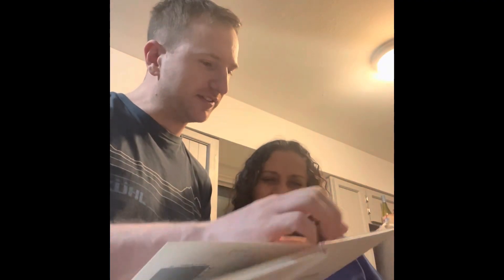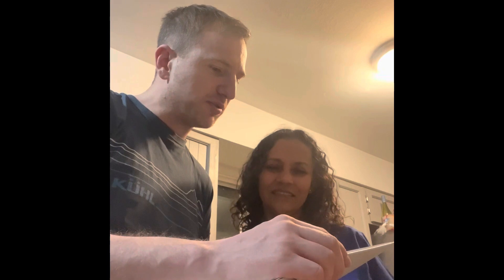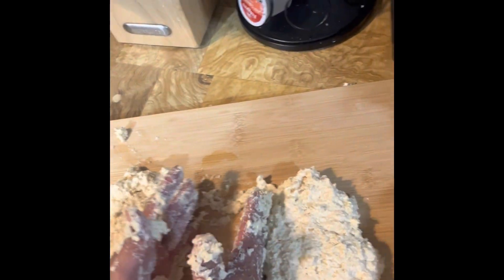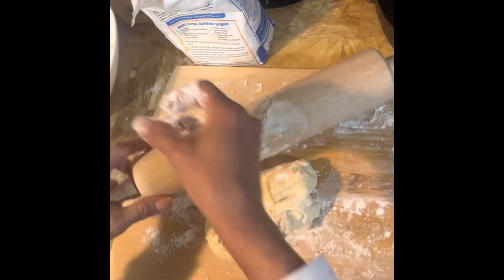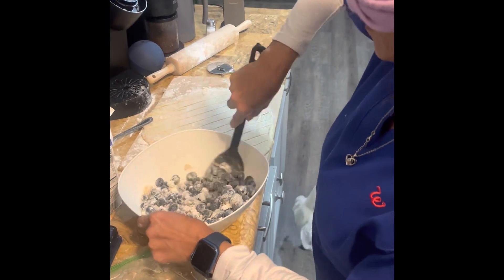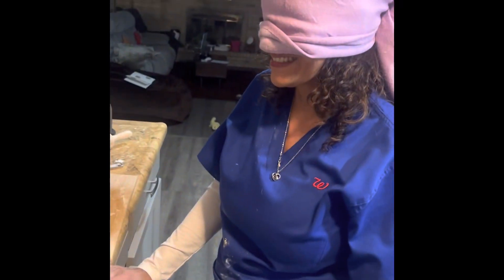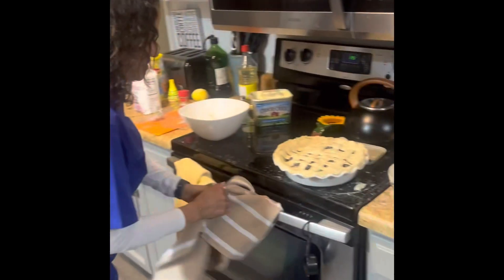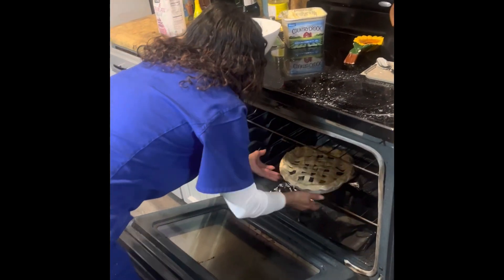We made a blueberry pie blindfolded!